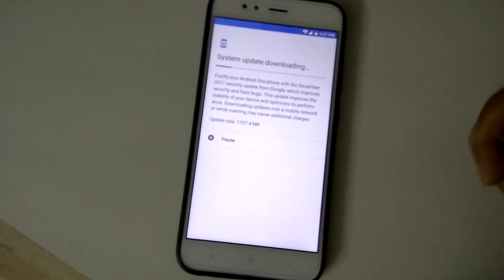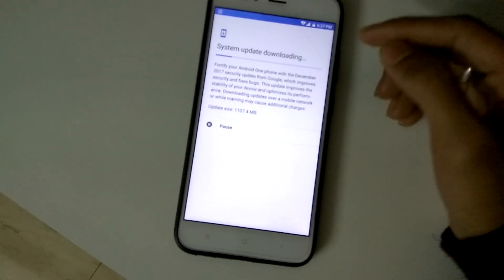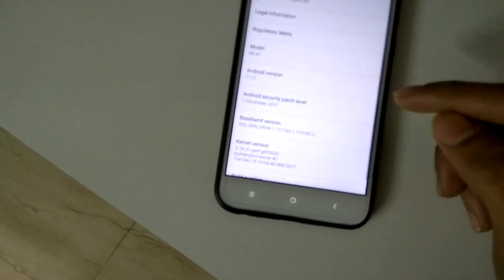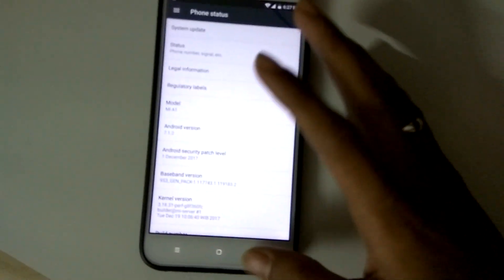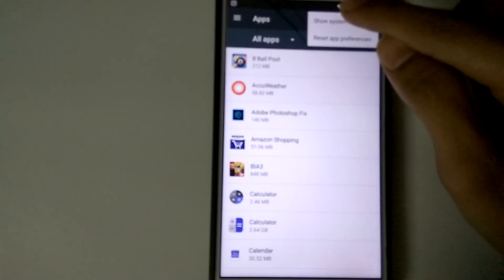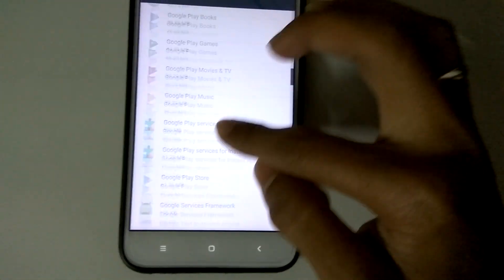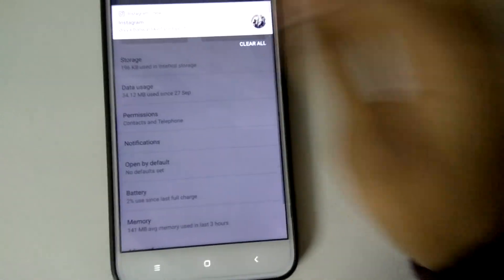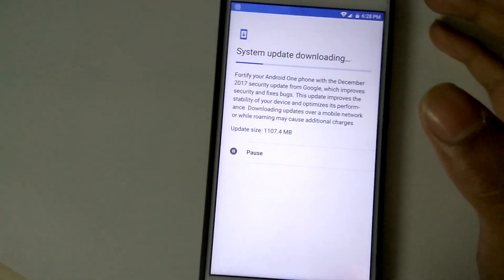Mi A1 Latest Android Oreo 8.0 Stable Update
In this video, you will see how to get the latest update of Android Oreo 8.0 stable update in your Mi A1

In order to get the latest update of Oreo in your Mi A1 follow the instructions given on the video.
If you have any doubt don't forget to ask me on the comment section below.

Mr.Hack | Hack Pedia